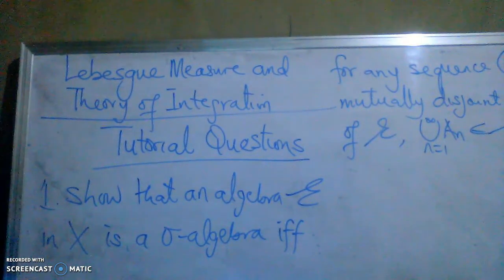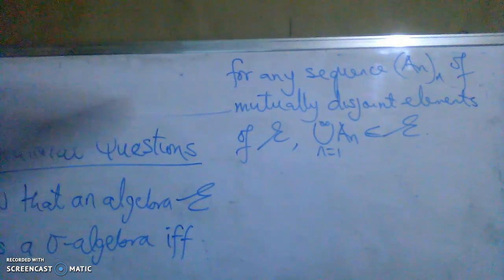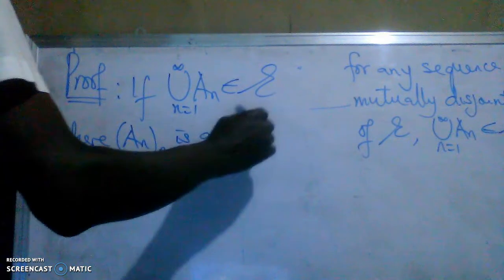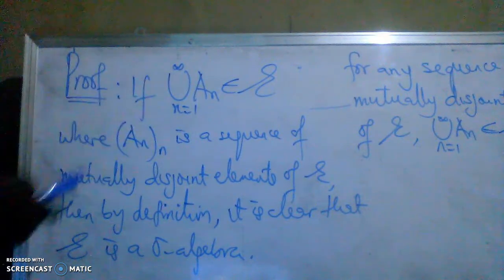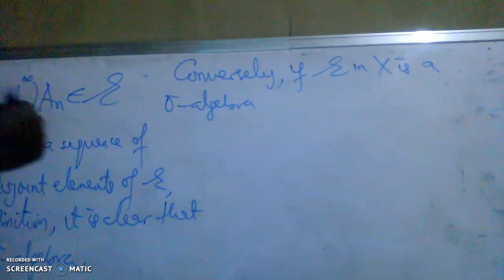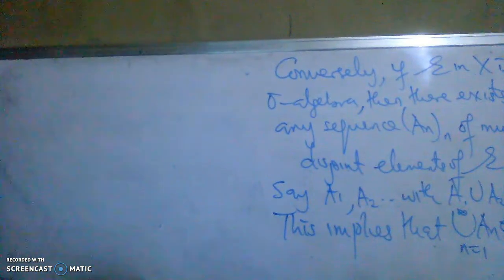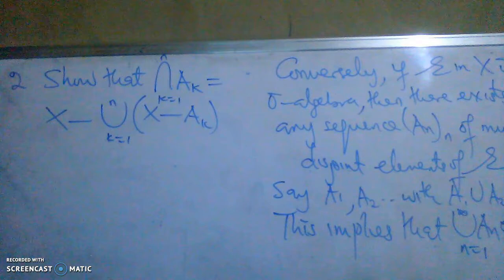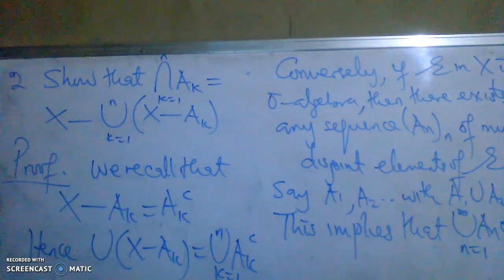Lebesgue Measure and Theory of Integration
The video is about some tutorial questions related to an algebra and sigma algebra in a nonempty set say X. It gives proofs to some basic set theoretic aspects of algebra and sigma algebra. The proofs given are very simple to understand and apply in more complex questions in Lebesgue measure and theory of integration.